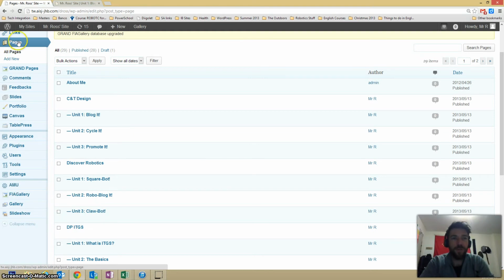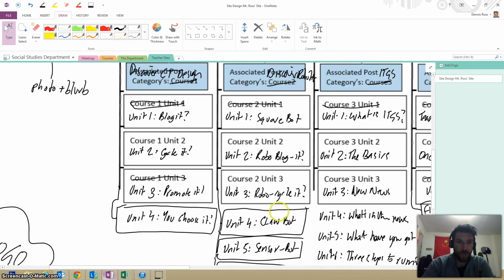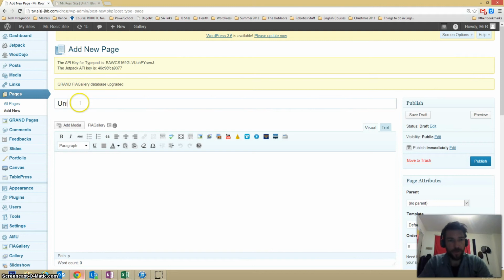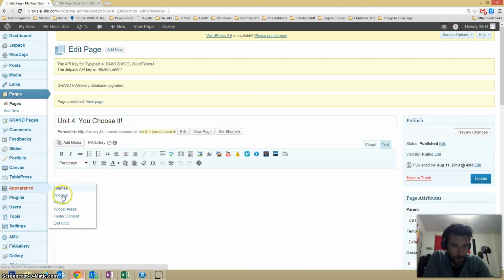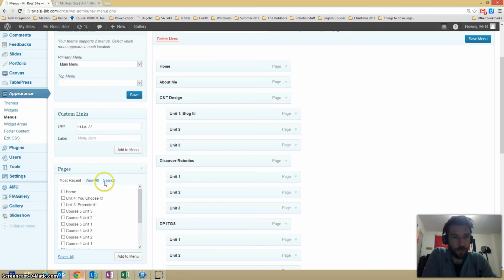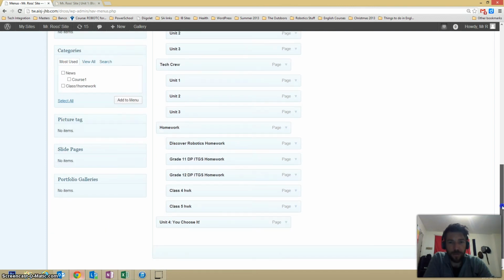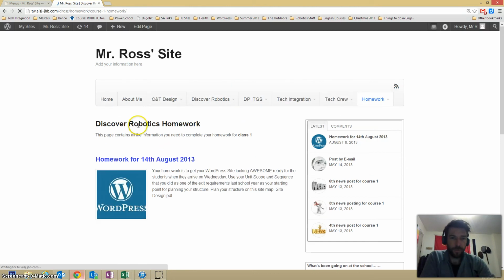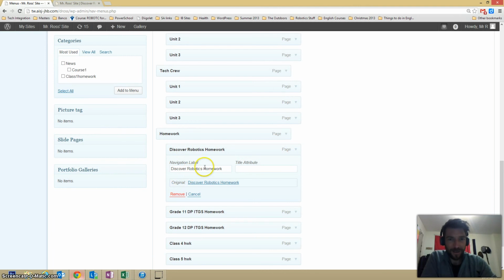Vid4AddingPages)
A video tutorial covering how to create new pages for your teacher site